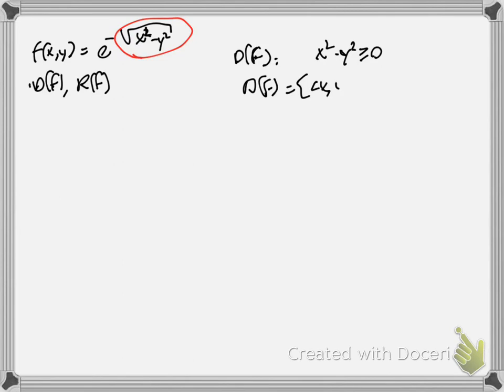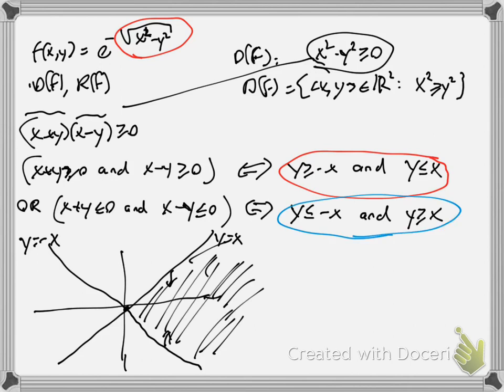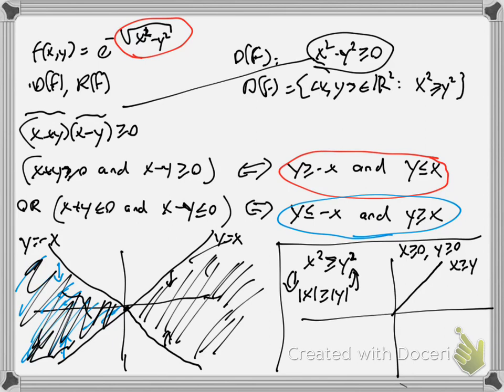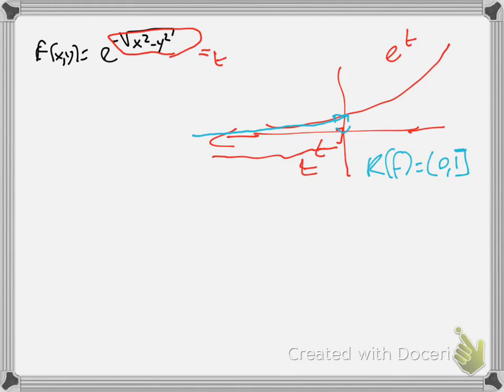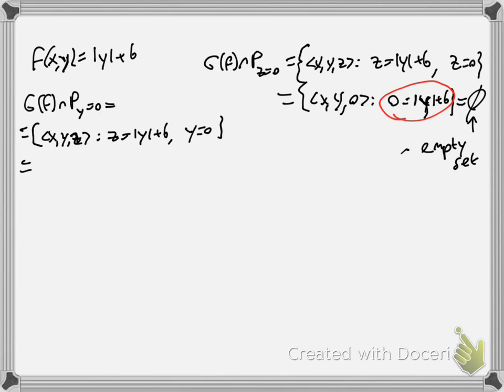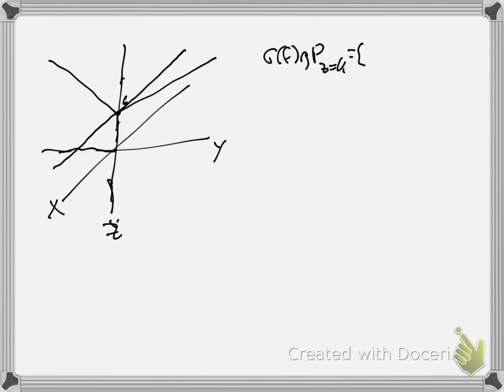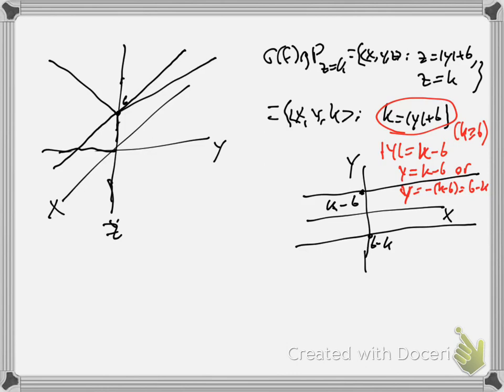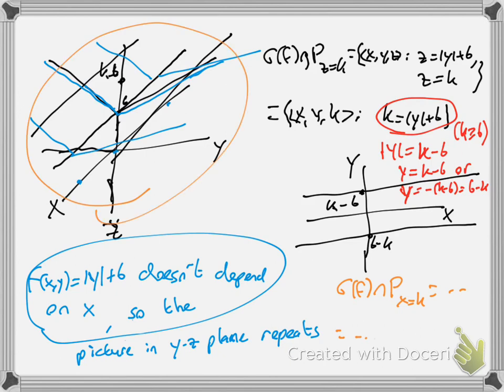Assignment 2 discussion